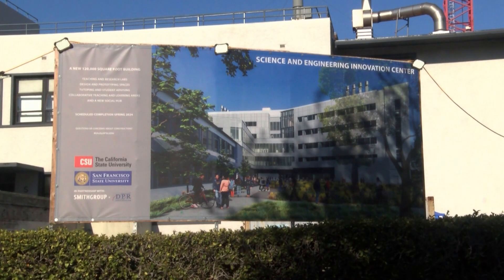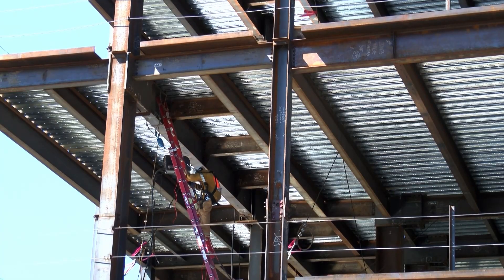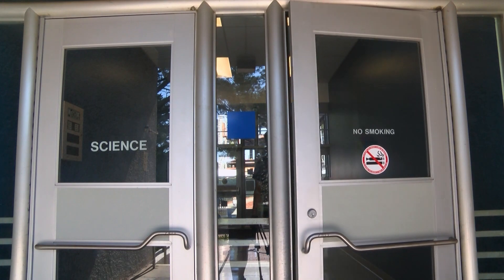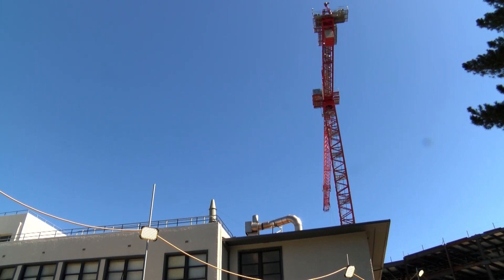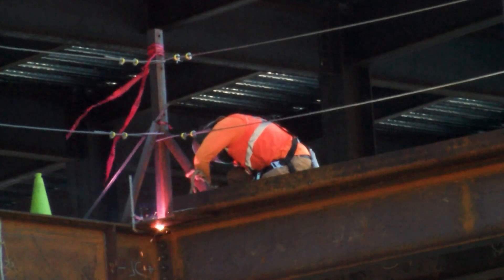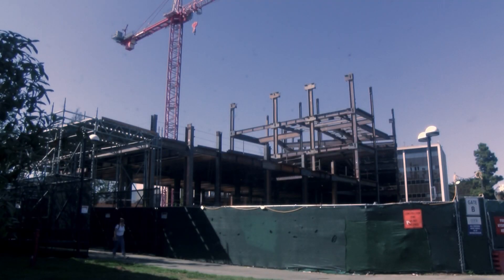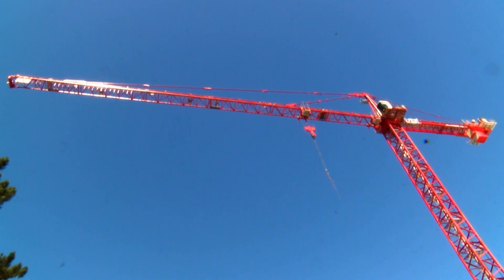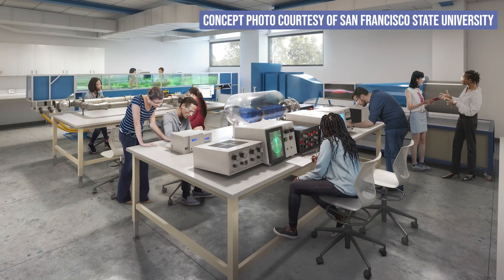SF State's New Science and Innovation Center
Future students interested in the STEM industry can look forward to a new science building in the works at San Francisco State University. Nasu Nguyen reports on the story.